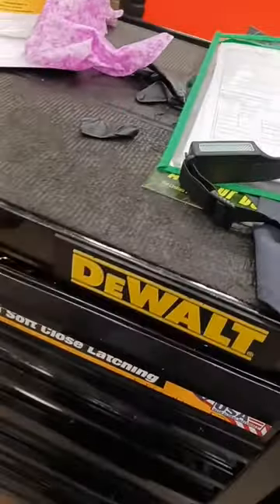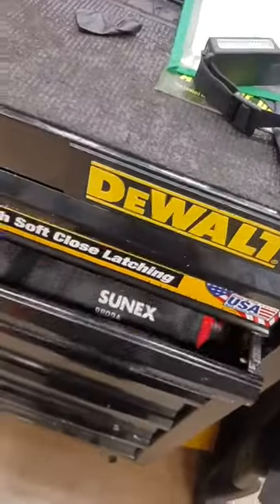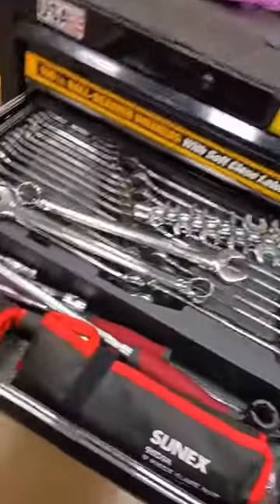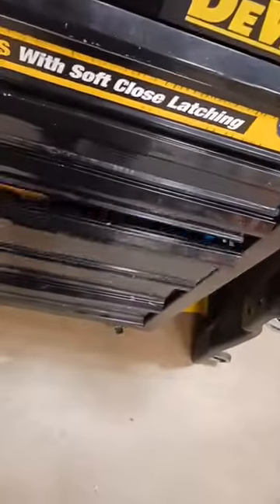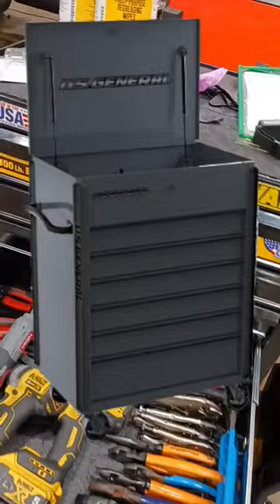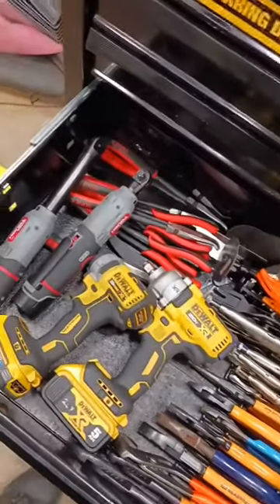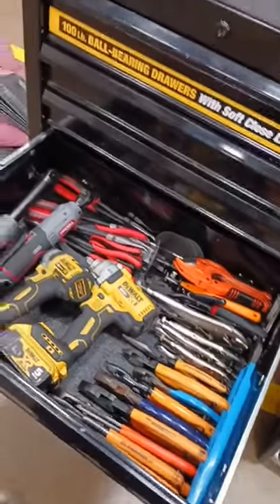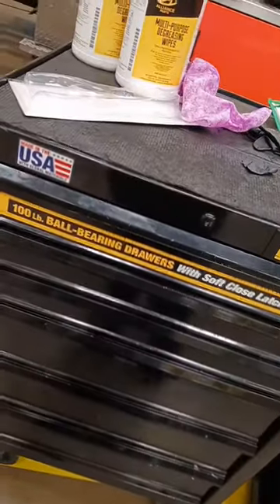Harbor Freight Just Broke The News!